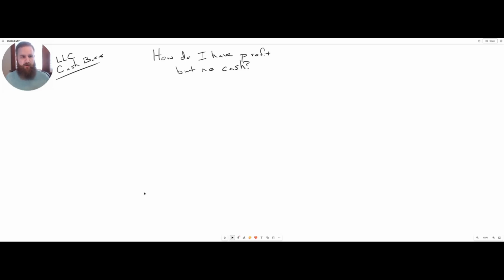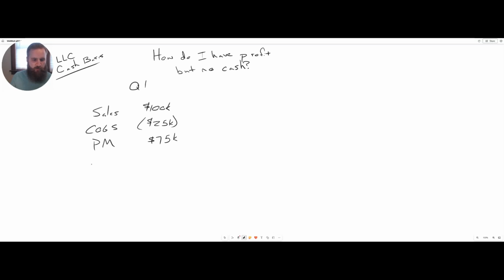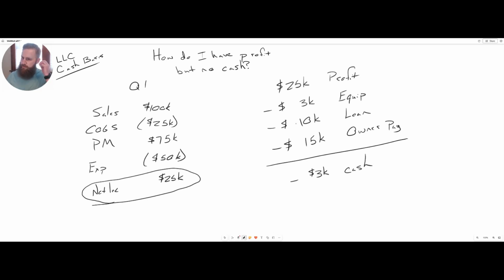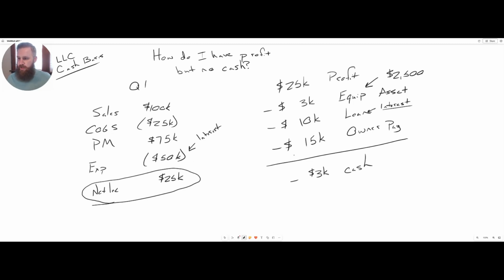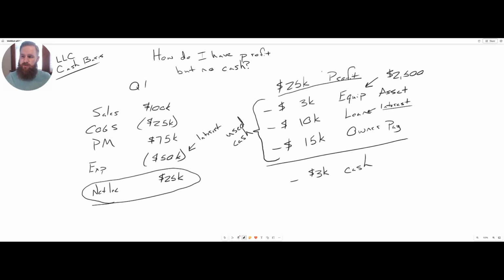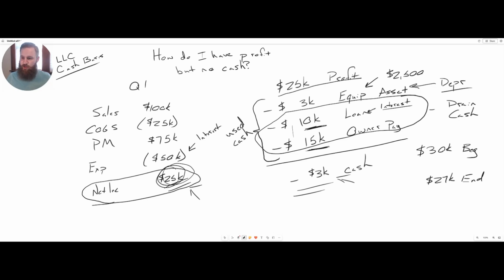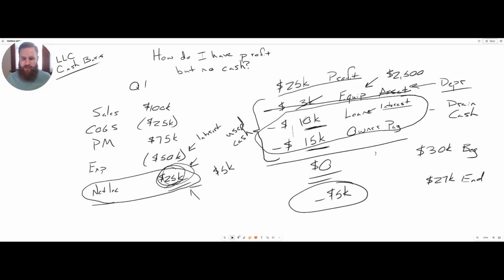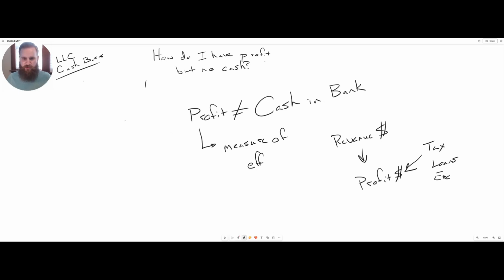Where did all my profit go?!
Discover the difference between your profit and actual cash!